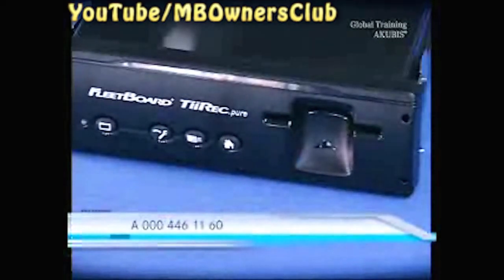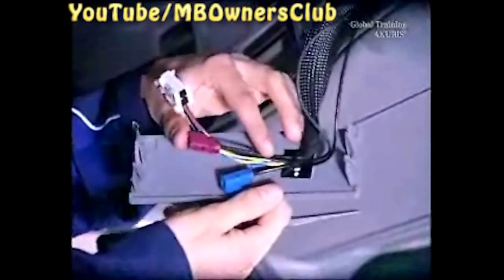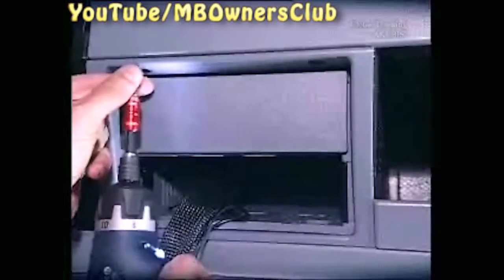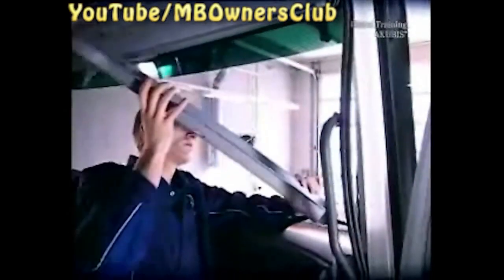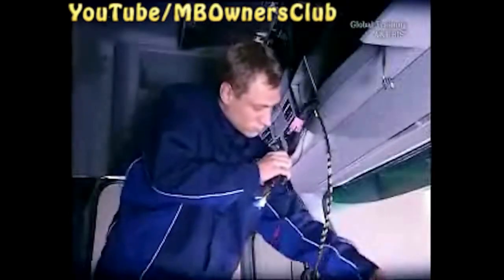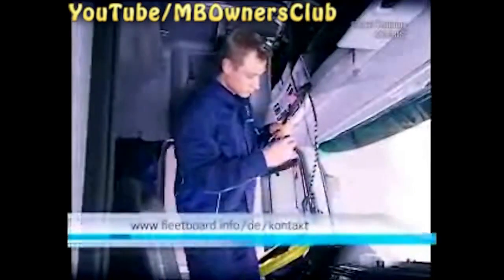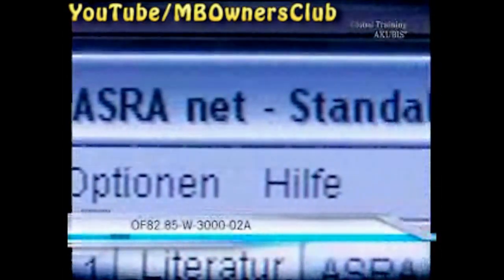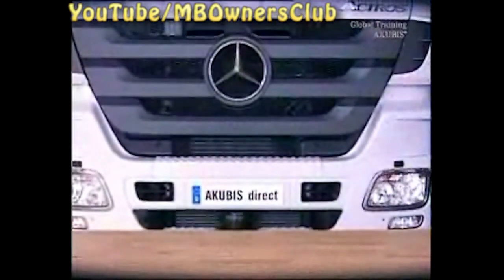Mercedes-Benz Actros - How to retrofit the FleetBoard vehicle computer | W930, W932, W933, W934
The FleetBoard vehicle computer  is the core of the system.
It is available in two sizes.
The "FleetBoard pure"  pictured here.
And the advanced "pro" model  shown here.
Vehicle telematics data can also  be accessed with the "pro" model.
The DispoPilot can be connected  to both models.
The associated cable set is included in the package.
This also applies to  the installation frame.
For the vehicle telematics connection, model designations with equipment code EX3 may require a modified connector.
The corresponding connector with  pins must be ordered separately.
On current vehicles with code EX3, the cable set is already installed.
The unit then only has  to be connected.
On vehicles without preinstallation, the cable must be installed separately.
Start with the panels on the installation opening.
The cable connection for telematics and  power supply is already in place here.
Open the stowage compartments.
Pry out the plastic strip.
Proceed in the same way  on the other side.
Remove all 12 screws on the  centre stowage compartment.
Remove two other screws in the stowage compartment itself.
Remove the light.
Pull out the stowage compartment.
Detach the connector.
Remove the speaker panel on the right-hand side.
Remove trim on A-pillar.
To do so, pull out the  rubber seal slightly.
Continue routing the cable.
Start in the centre and place one end in the installation opening.
Route the other end  towards the A-pillar.
Guide the cable behind the right-hand  stowage compartment and pull out  of speaker installation opening.
From here, route the cable  down along the A-pillar.
Attach the line to the wiring harness.
On model designations with equipment  code EX3, replace the white connector  with a new connector.
Pinch off each cable individually.
Note:  Always disconnect the battery first!
Strip the wire ends with a wire stripper.
Attach the pins with crimping pliers.
Connect the pins to the connector.
The pin assignment for the individual cables can be obtained from FleetBoard  technical support if necessary.
Insert the installation bracket in the  vehicle trim and place the cable in the slot.
Secure the bracket by bending the metal tabs.
The FleetBoard unit needs  a SIM card to send messages.
This card can also be obtained from technical support.
Connect the cables and install  the FleetBoard unit.
Attach the trim parts.
Stow the cable behind the trim.
Print out the activation form for  activating the FleetBoard unit.
The form can be found  in WIS-ASRA.
Sign the form and fax  to the specified number.
As soon as the unit is activated, FleetBoard becomes operational.
If a FleetBoard pro unit is installed,  the telematics connection  must also be activated.
This procedure is shown  in a separate video.

OF82.85-W-3000-02A
FleetBoard TiiRec.pure
A 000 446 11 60
FleetBoard TiiRec.pro
A 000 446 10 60
FleetBoard preinstallation
Code EX3
Handheld crimping pliers
W 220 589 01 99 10
Crimping pliers
W 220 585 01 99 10